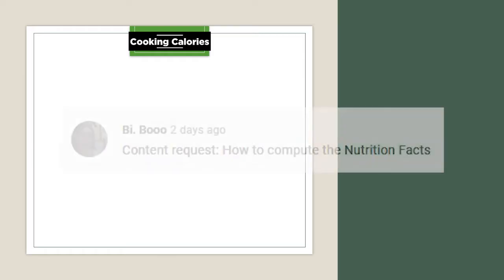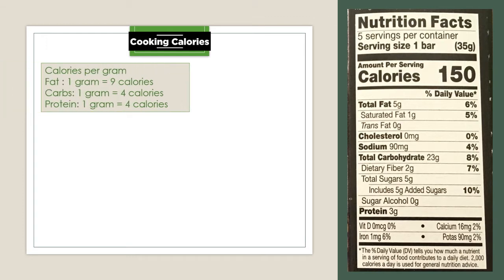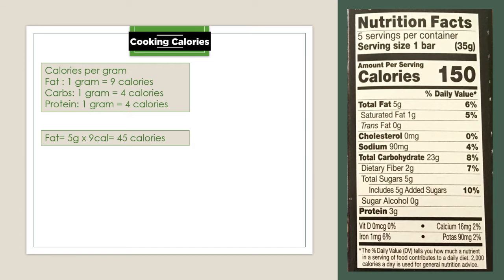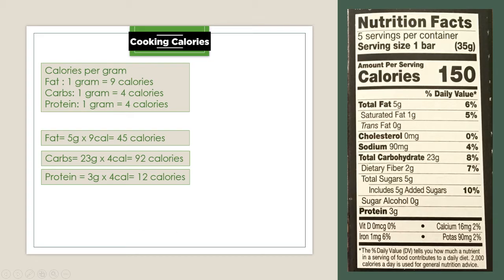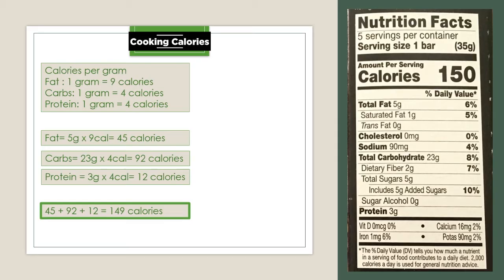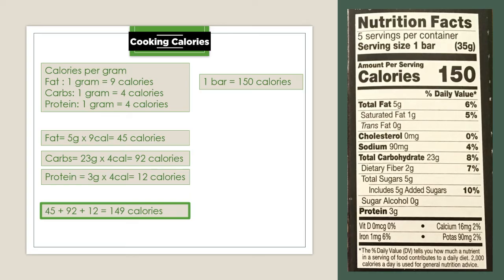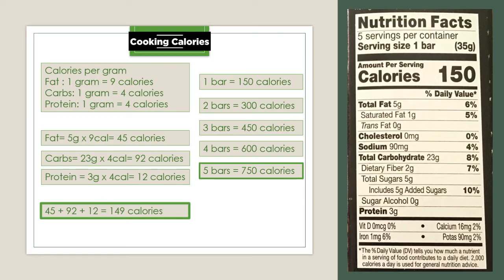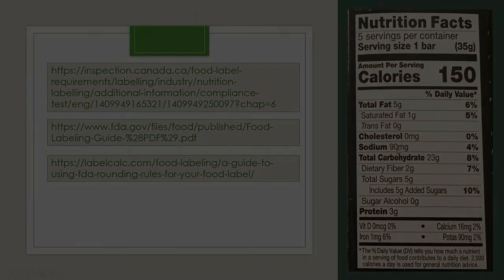How to Calculate Nutrition Facts || How to Calculate Calories from Nutrition Facts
In this video I am going to share with you how to estimate the calories from packaged food by using the Nutrition Facts Label. These are the links on how the values on the nutrition facts were rounded off.

Or you can donate on my channel by clicking the "THANKS" button below the video.